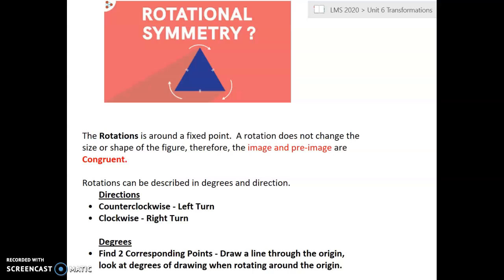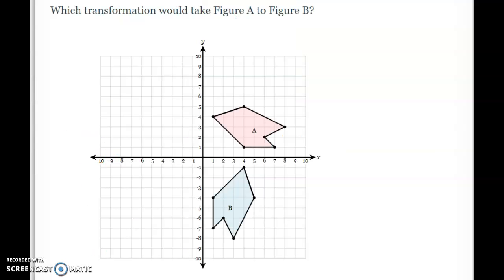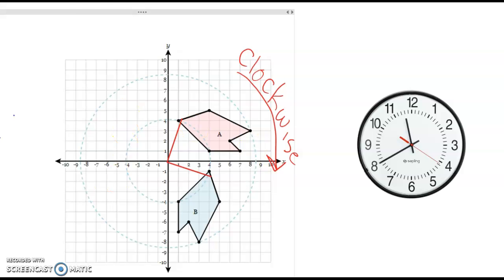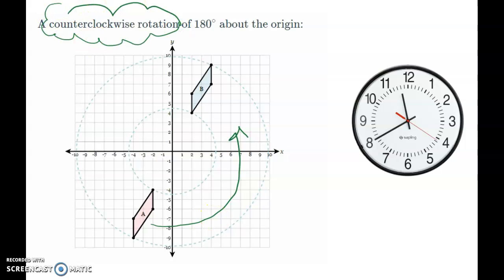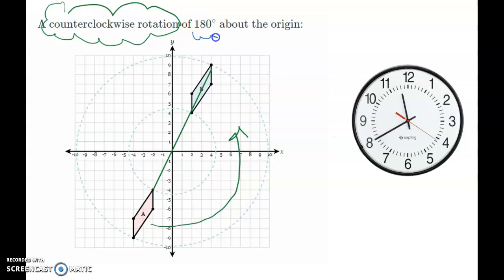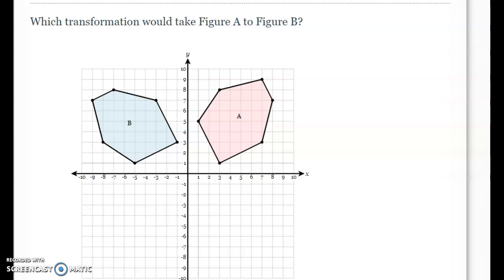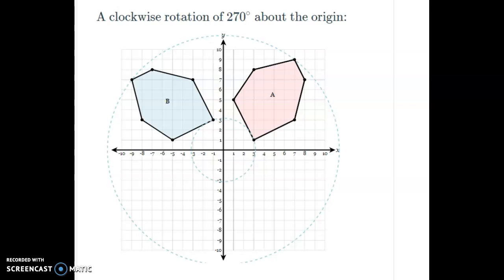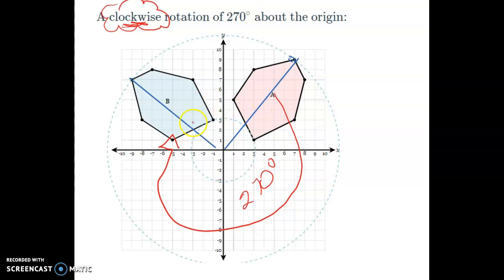6.3 Day 1 Rotation